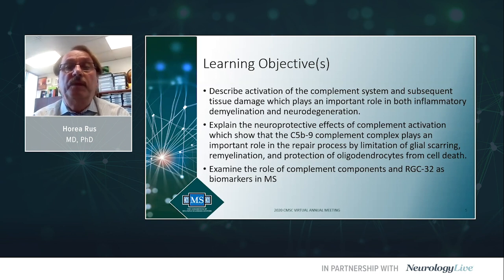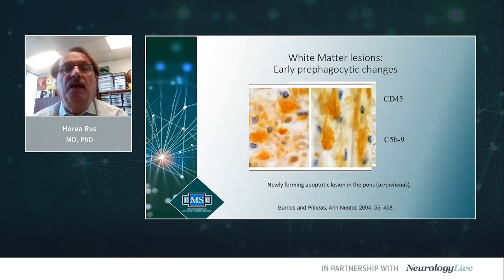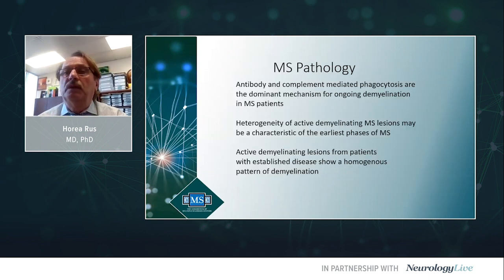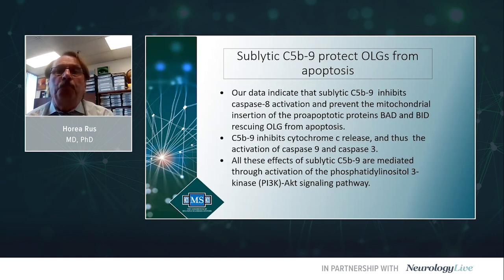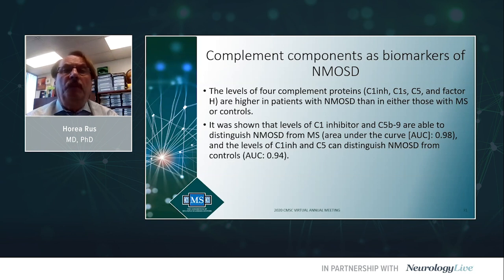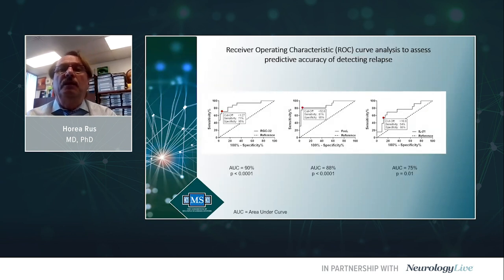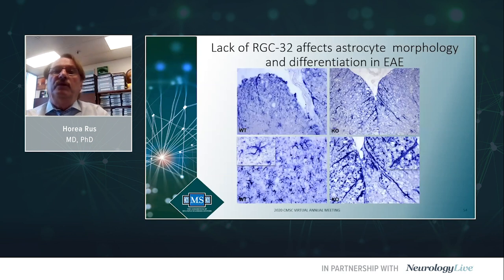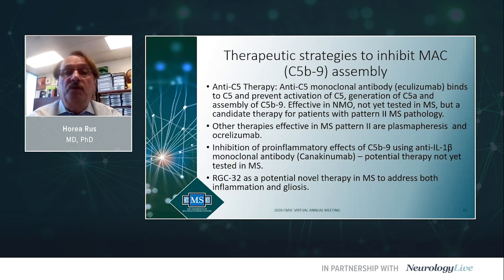CMSC 2020 Day 4: Horea Rus, MD, PhD, on the Role of Complement in MS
Horea Rus, MD, PhD, delivers his lecture titled, "The Role of Complement in MS" as part of the 2020 CMSC Virtual Annual Meeting.